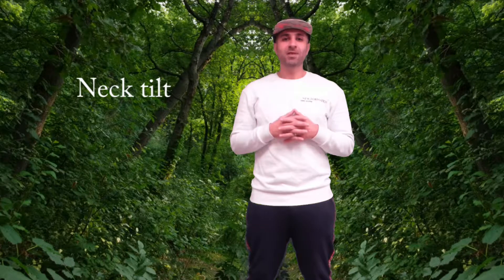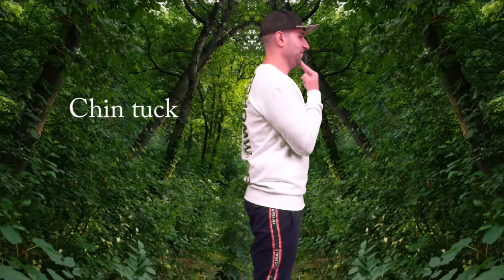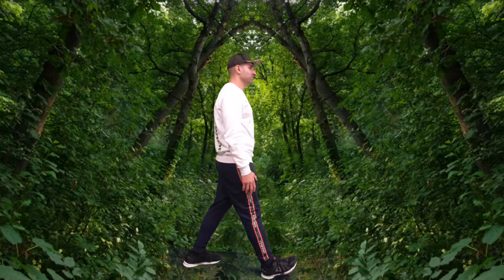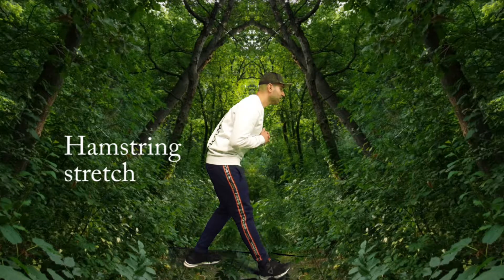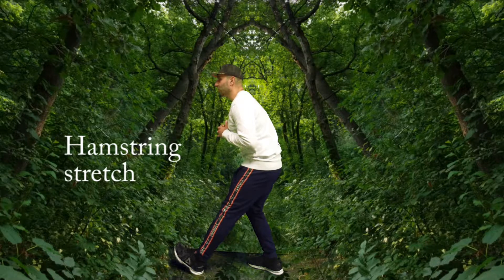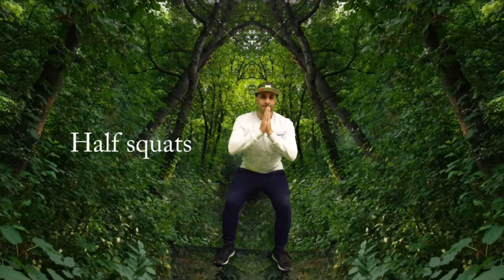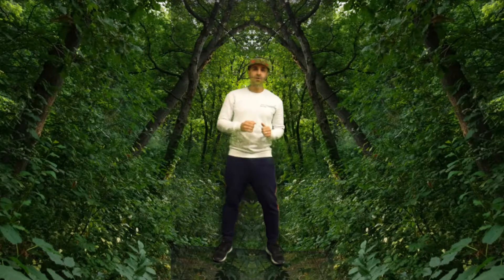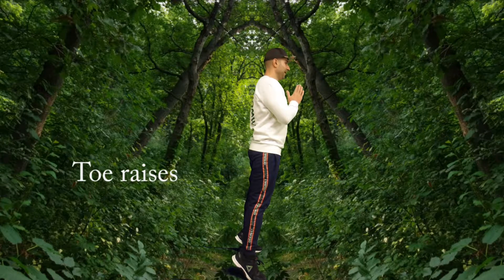Pre-Work Stretches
Stretches designed to get you ready to work